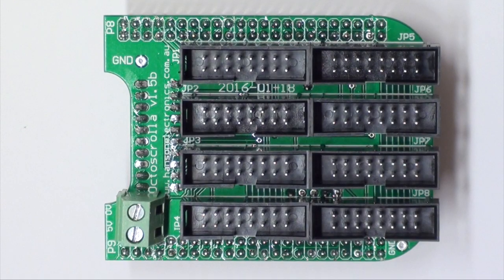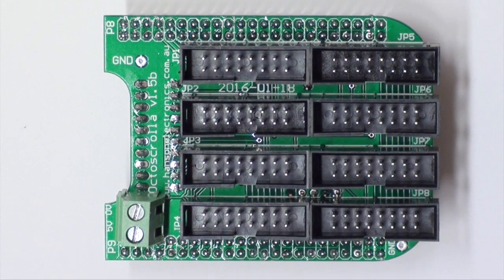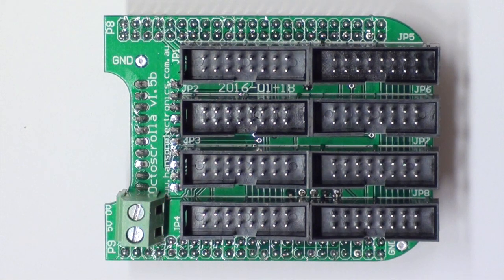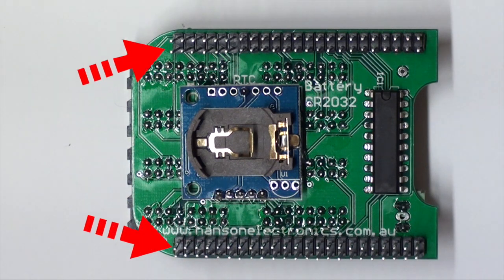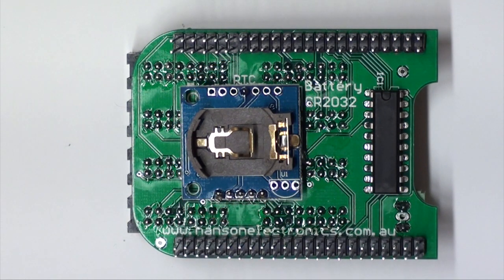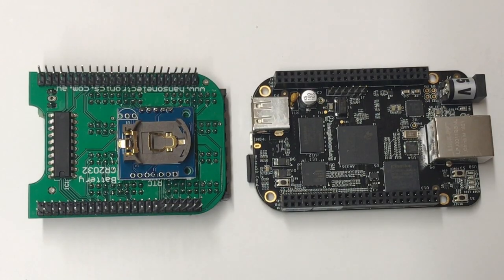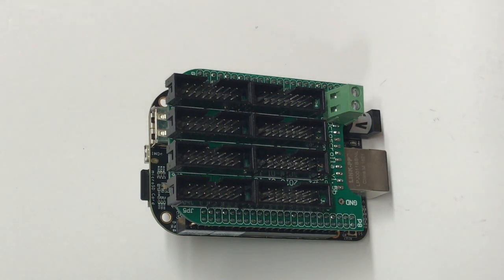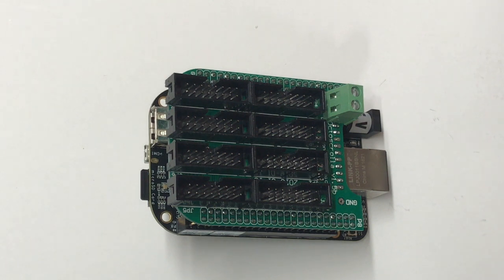Hanson Electronics - Octoscrolla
The Octoscrolla from Hanson Electronics has some interesting tweaks over the original design. Here's a quick look at the board.